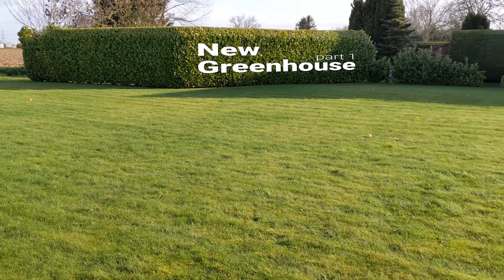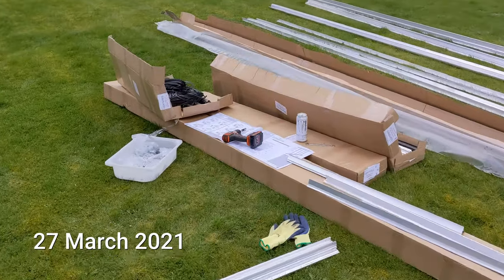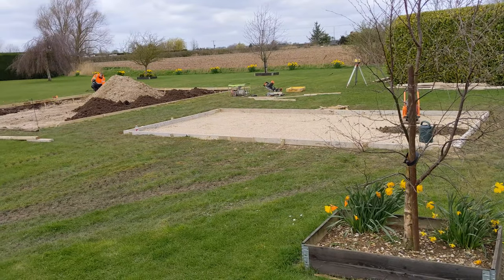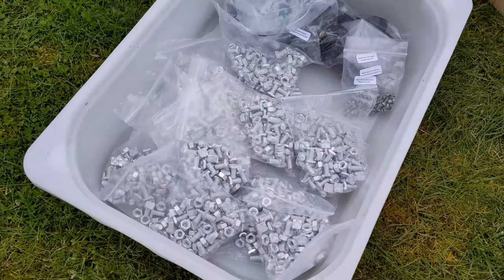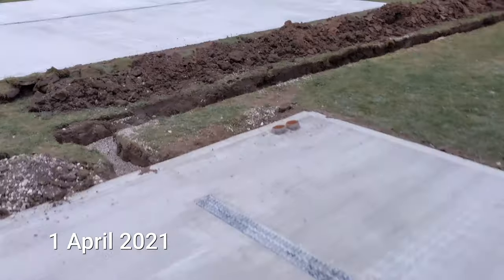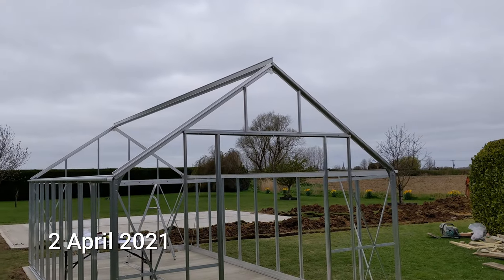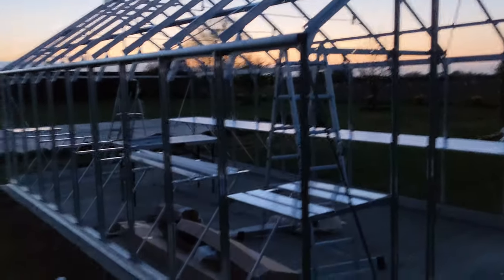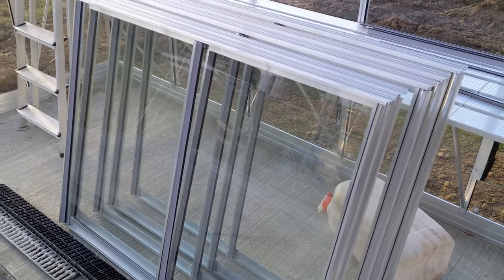Chilli Pepper Greenhouses. First one is going up!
Having recently moved home, one of my priorities is making sure my chillies have a new home too! So I am building two dedicated greenhouse to grow my chilli pepper plants. I can't wait to fill these up with beautiful chilli plants.  In this episode, the bases gets laid and the first greenhouse goes up!